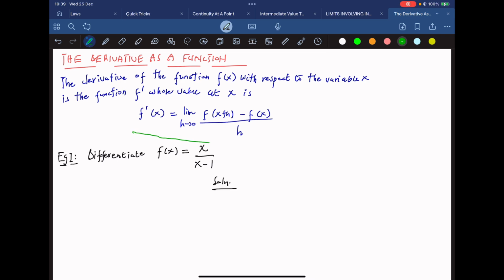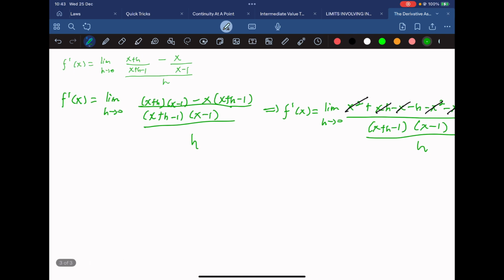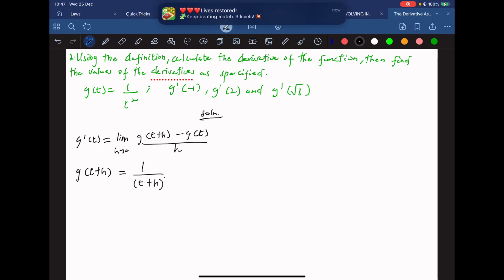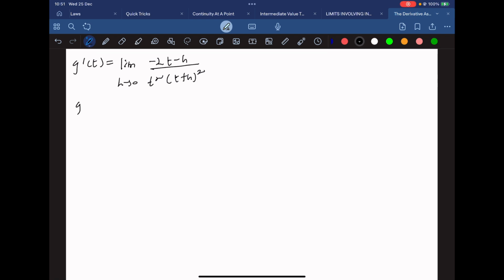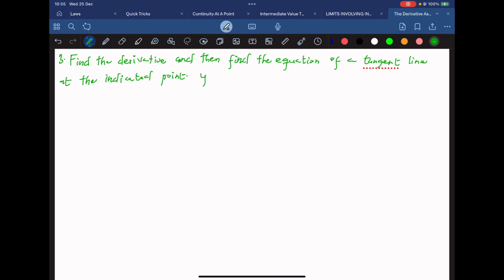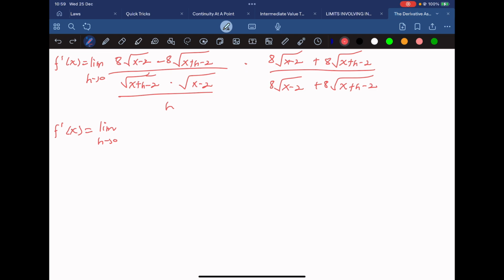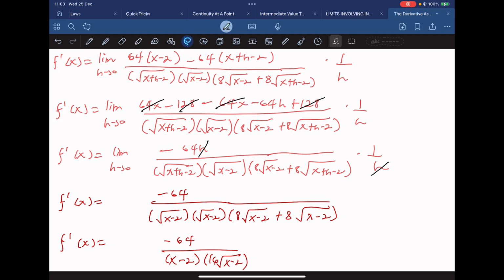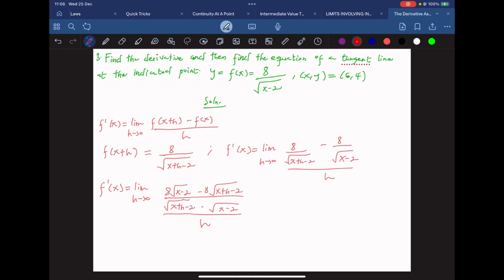The Derivative As A Function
Introduction to Derivatives | Understanding the Slope of a Function

In this video, we dive into the basics of derivatives, focusing on what they represent and how they help us understand the slope of a function at any point. Through clear explanations and detailed examples, we’ll explore how derivatives provide insights into rates of change and the behavior of functions. This is a perfect starting point for anyone beginning their journey in calculus and looking to build a strong foundation in understanding derivatives conceptually.